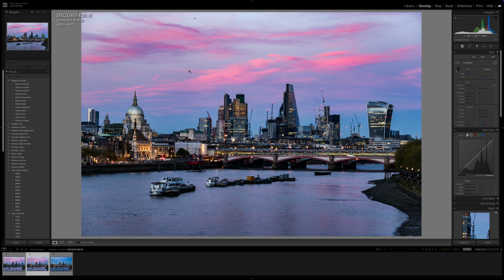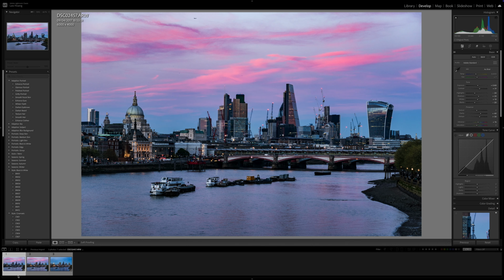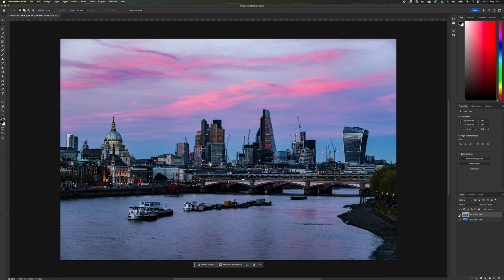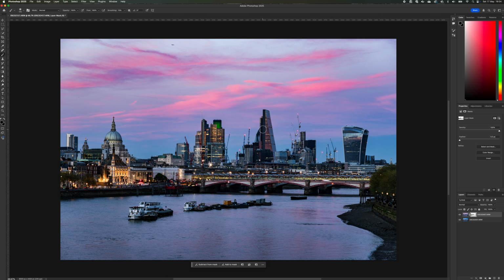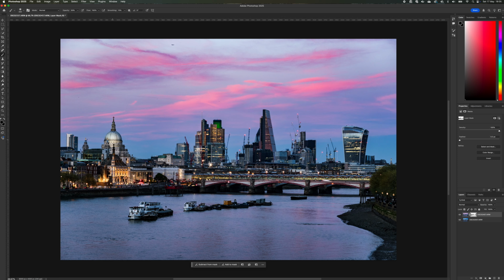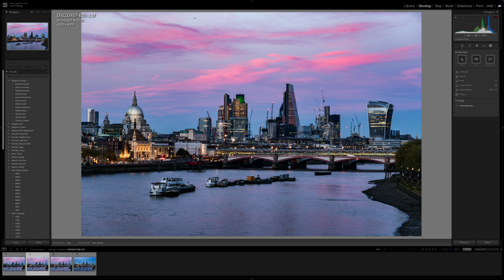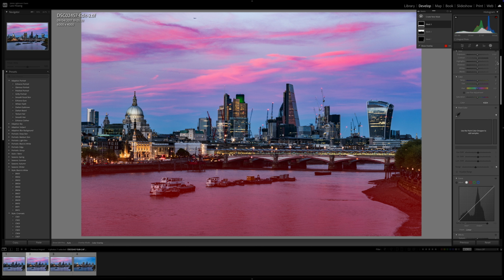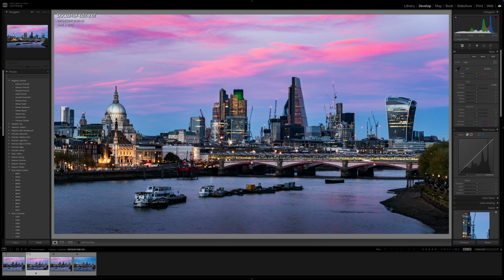How to edit Time Blended Photos - London Cityscape Photography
Editing Tutorial on how to edit Time Blended Photography.